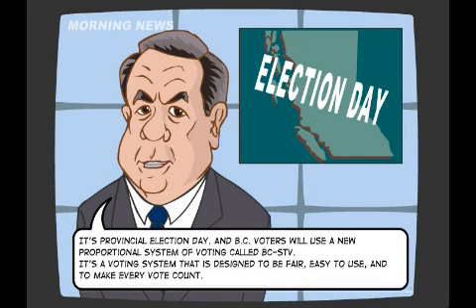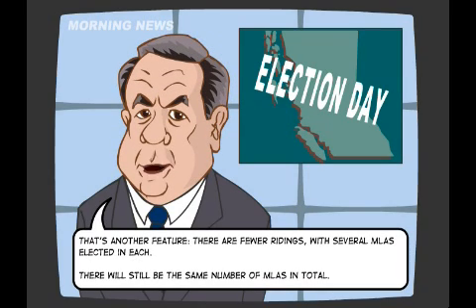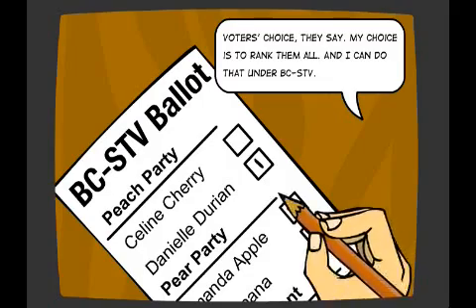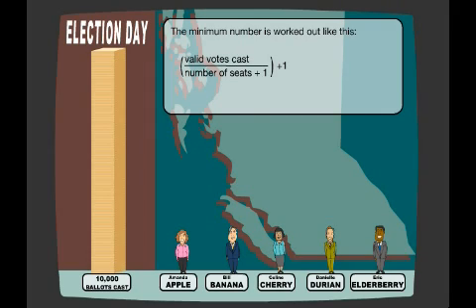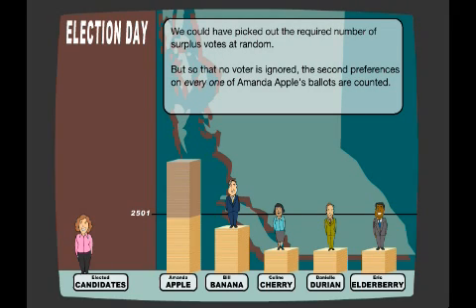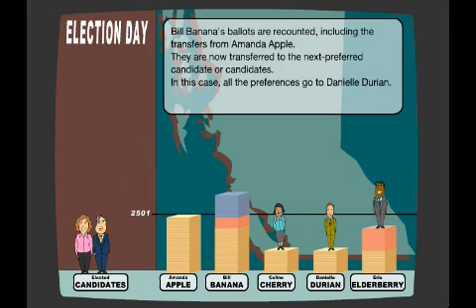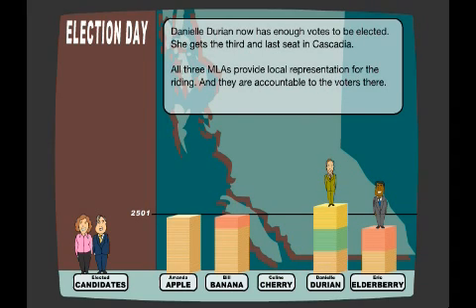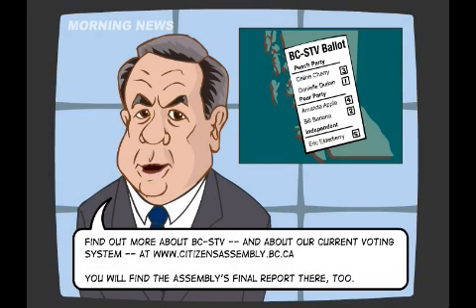BC-STV Animation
This fun animation shows how BC-STV would work.  Its as easy as 1,2,3..